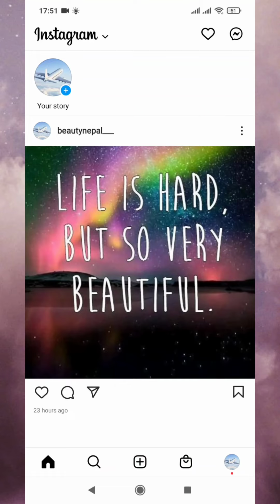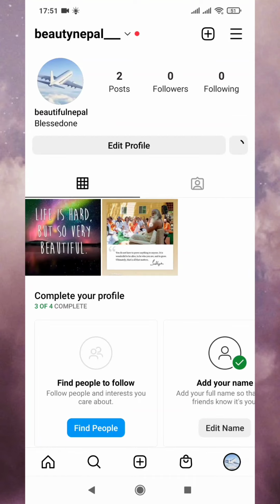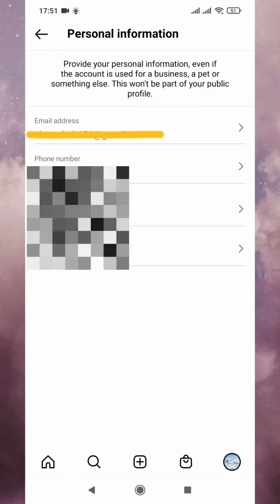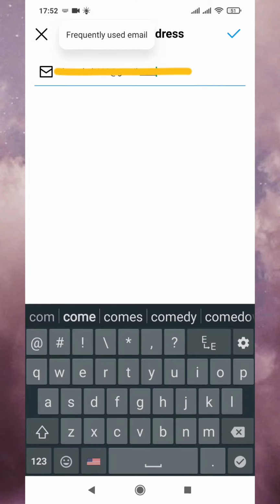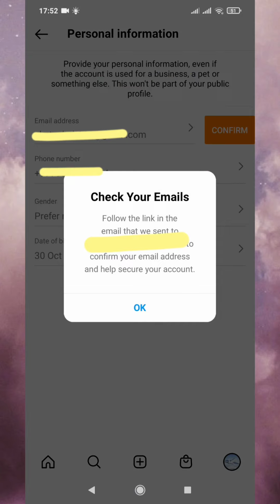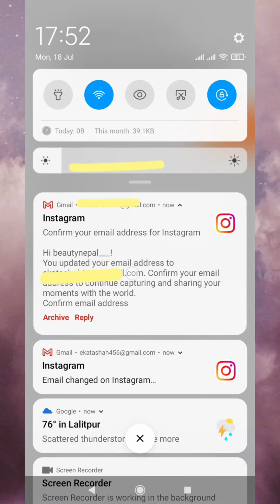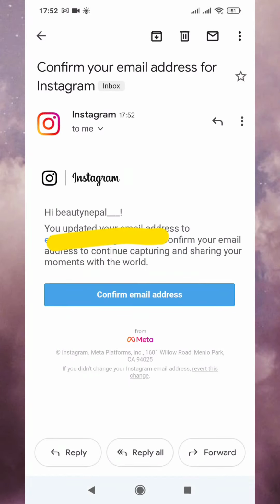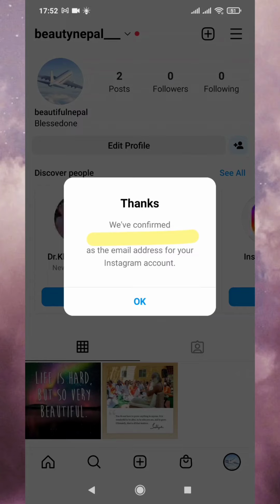How to Change Email on Instagram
In this quick tutorial, you'll learn how to change your email on Instagram. This is a great way to keep your account secure, and it's also a good way to make sure that you're able to access your account if something happens to your original email address.
Follow these simple steps, and you'll be able to change your email on Instagram in just a few minutes!

There's no question that Instagram has taken the world by storm. With over a billion users, it's safe to say that just about everyone is using Instagram in some way or another. Whether you're using it to keep up with friends and family or to follow your favorite celebrities, there's no doubt that Instagram is one of the most popular social media platforms out there.

You might have a certain email associated with your Instagram account. And here we are, with an easy guide on how to change email on Instagram account.
Cheers!!!

00:00 How Can We Change Email on Instagram?
00:32 Your Profile on Instagram
00:53 Edit Your Email Address on Instagram
01:27 Confirm Your Email Address